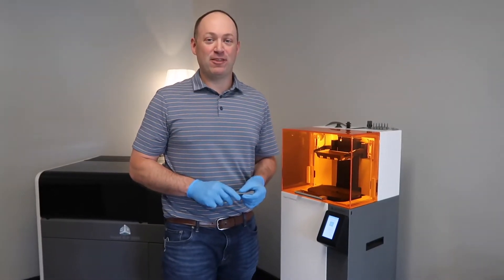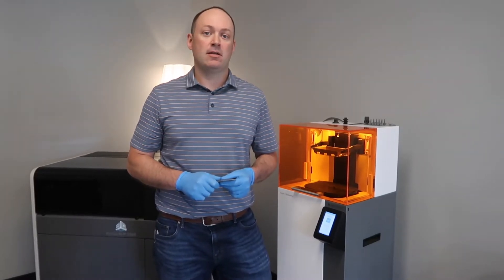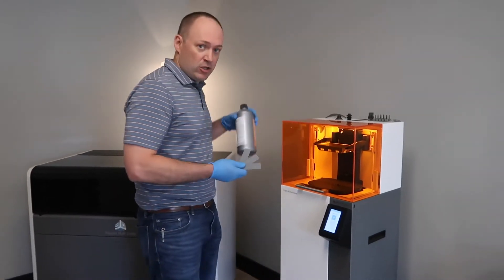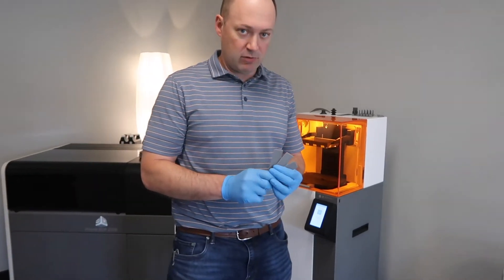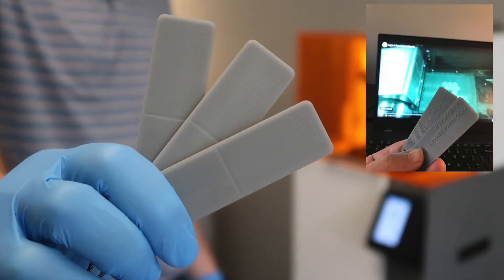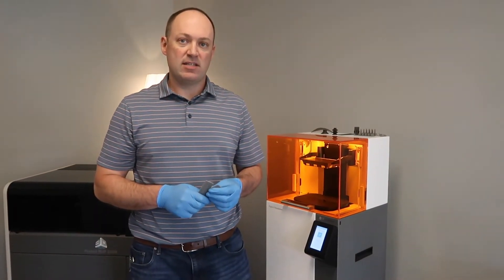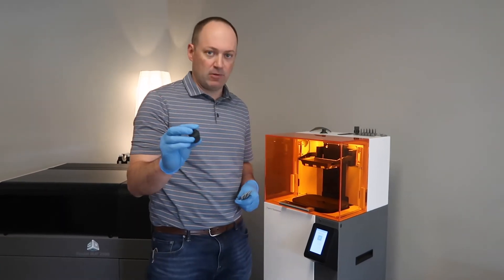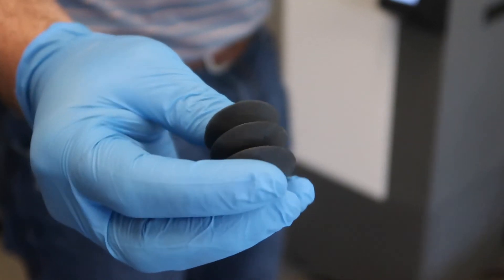Figure 4 Standalone 1 Year Review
We’ve printed over 2000 parts in our first year of using The Figure 4 Standalone 3D Printer!
This machine is a powerhouse for printing very complex geometries efficiently and at low-cost.
We’ve had zero product failures with this machine.

The material we’ve used most is Figure 4 TOUGH-GRY 15. It’s an Abs-like plastic that is extremely rigid and durable as well as versatile.

This video shows some quick examples of digital textures, designed in Solidworks and the data - easily transferred into 3dSprint software for printing with The Figure 4.

The other material we’ve used a lot is the Elastomeric Black. It’s great for work holding fixtures. It’s also very durable, flexible and has good rebound.  It behaves similarly to a rubber or urethane product. Our customers like this material for shopfloor applications. It also works well for printing end effectors, grippers or masks.

Excellent product!

3D Printing
Figure Standalone 3D Printer
Solidworks Software
3DSprint Software
Figure 4 TOUGH-GRY 15
3D Printing Materials